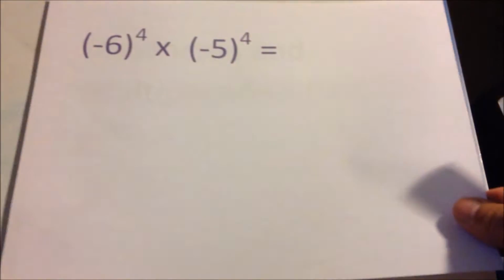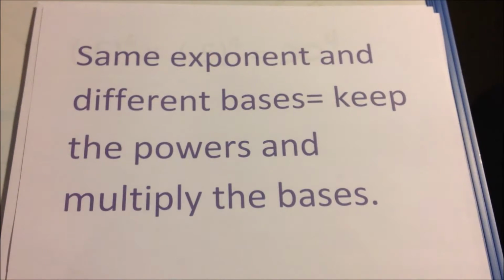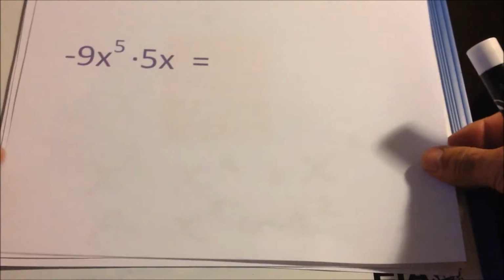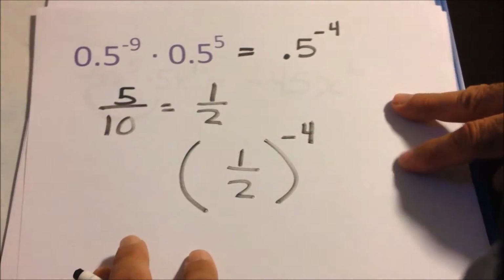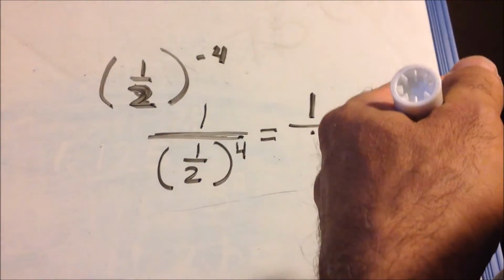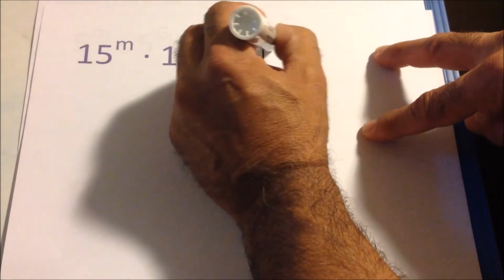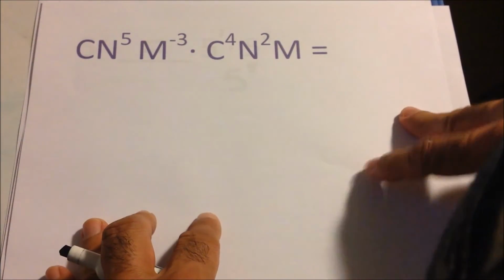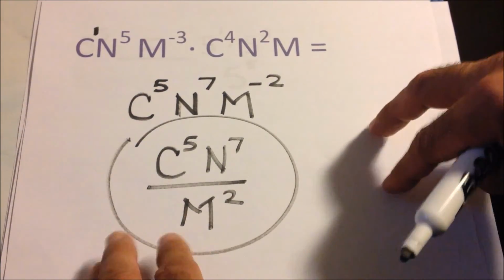Exponents and Multiplication Part 2